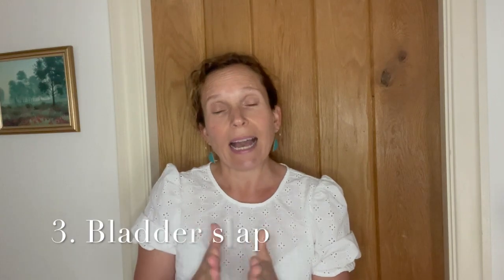Can Running Cause Cystitis?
The symptoms of cystitis are awful! Needing to pee all the time and burning and stinging when you do go. Can running cause cystitis? Watch to find out and get some tips for preventing cystitis too.
for more information and healthy running tips